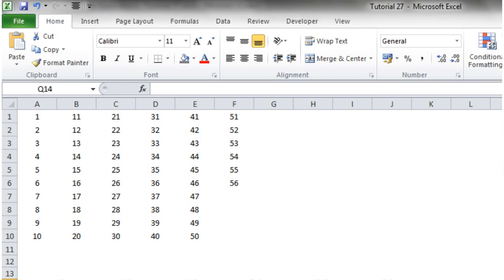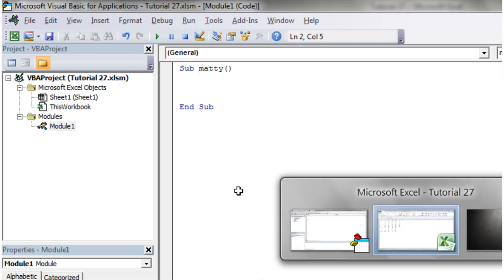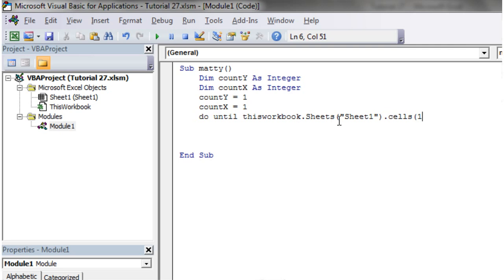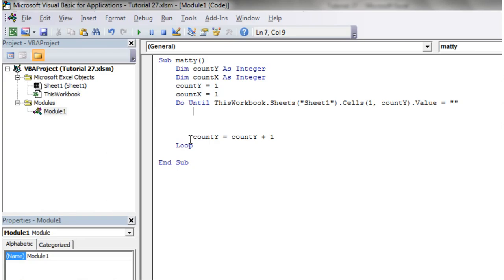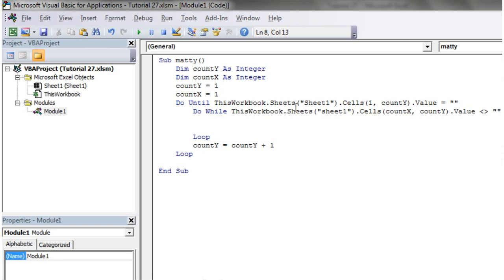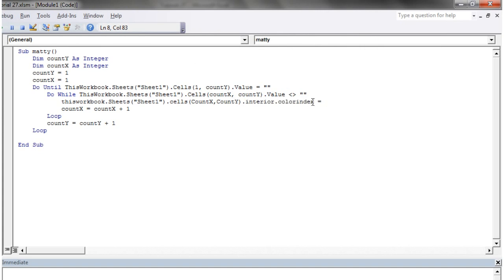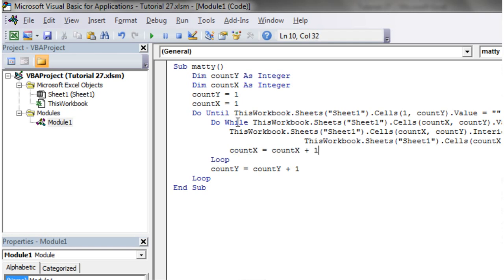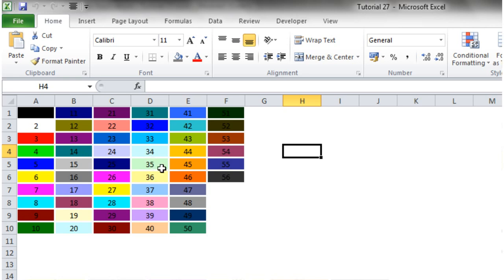Excel 2010 VBA Tutorial 27 - Nesting Do While and Until Loops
How to nest multiple types of loops together, also introduces colorindex